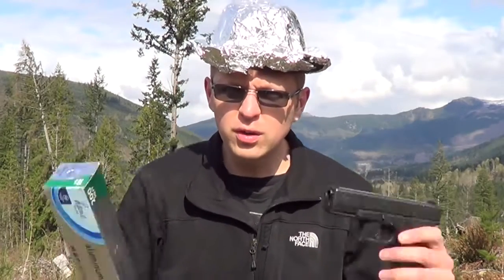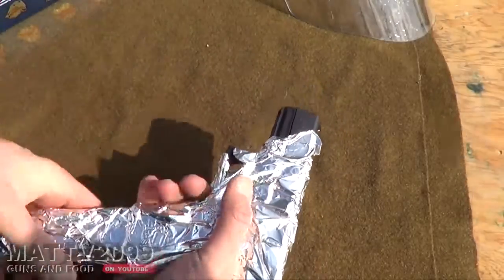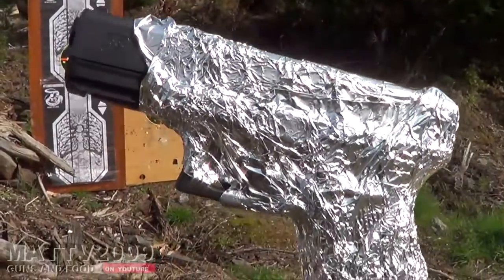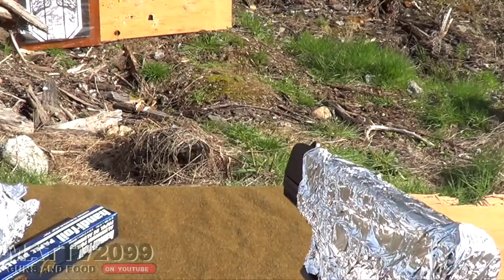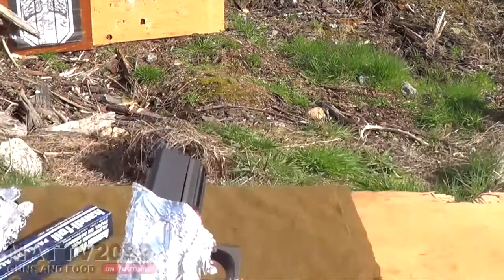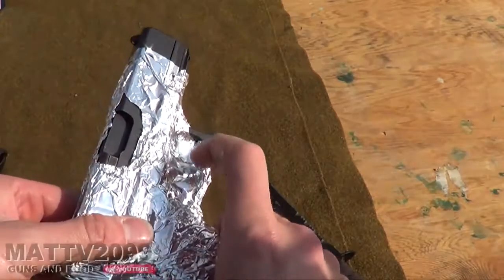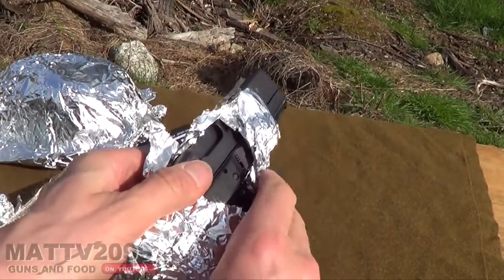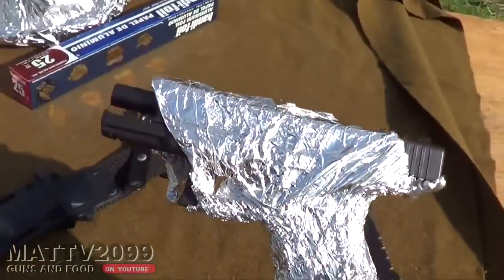61 Will Tin Foil DISABLE A Glock Wacky Pistol FUNCTION TEST | MattV2099